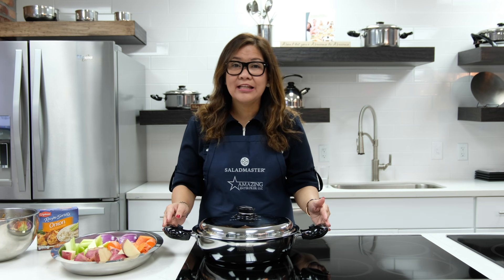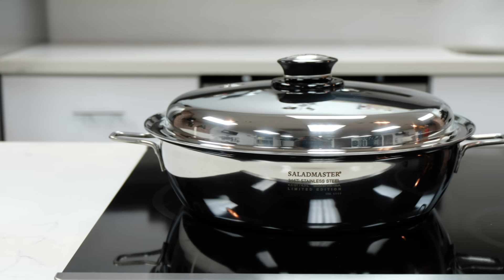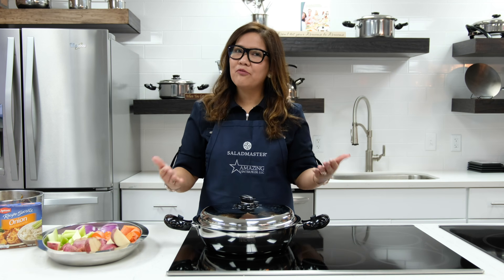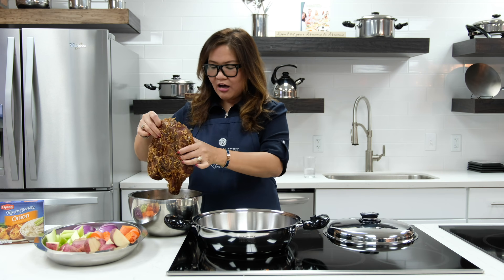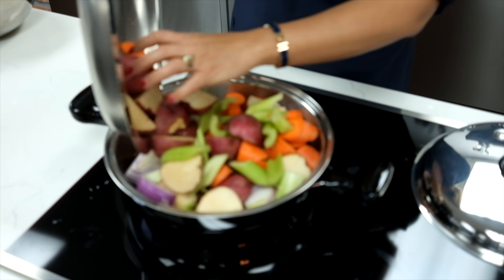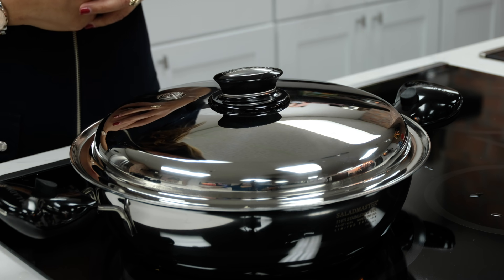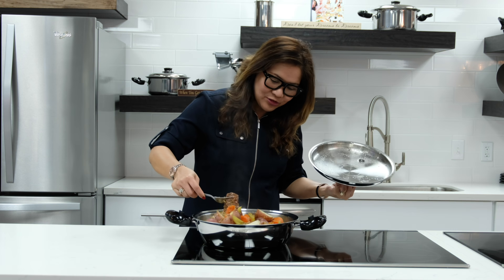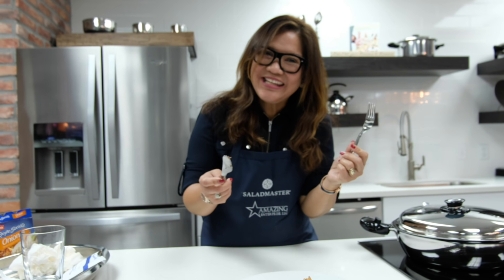Quick and Easy Pot Roast - The Saladmaster Way | Naomi's Corner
A Quick and Easy recipe for our favorite Pot Roast!

Featuring Saladmaster's Limited Edition Product, The 4.5Qt. Mini Braiser Pan - Available only in March 2017!

🔹What is Saladmaster?
Saladmaster Cookware is constructed on 316Ti Stainless Steel, a premium material that is non-reactive to the acids and enzymes in your food.  This, combined with our cooking method, protects the purity and flavor of the ingredients you cook for healthier, more nutritious, flavorful food, every time you cook.

🔹 Check out our Amazing Enterprise Channel for Saladmaster Unboxings, behind the scenes and more Amazing Content!

🔹 See Saladmaster LIVE with our FREE Cooking Shows!

🔹 About Us:
Amazing Enterprise, LLC is an Authorized Saladmaster Dealership founded in 2008 in Troy, Michigan and have since relocated to Houston, Texas.  In our channel, we share tips and tricks using Saladmaster while also keeping you up to date on the latest and greatest regarding Saladmaster and Amazing Enterprise!